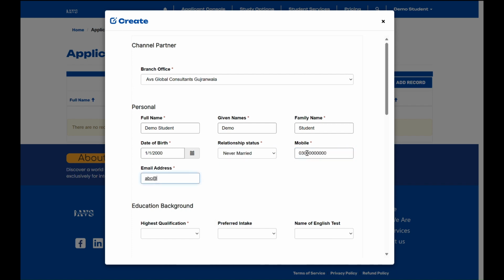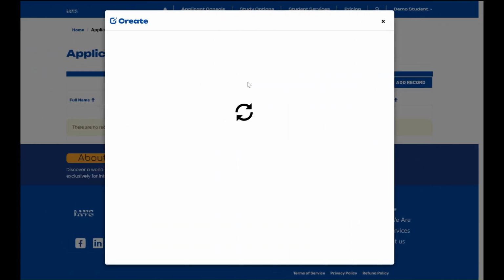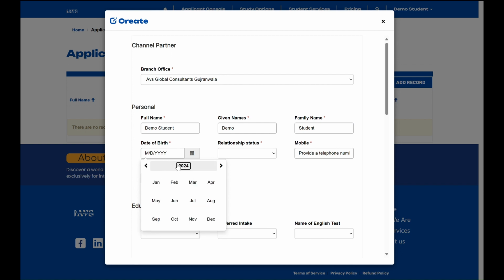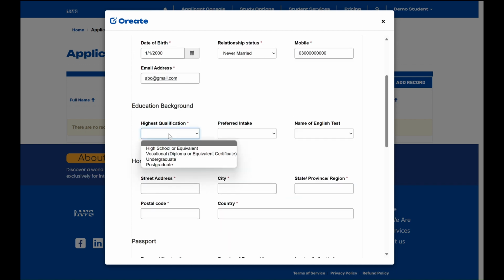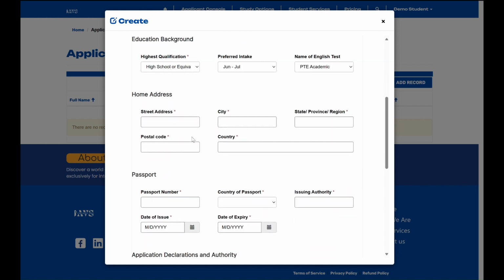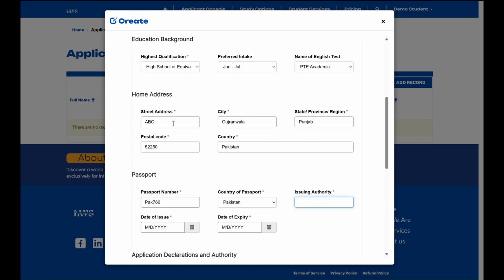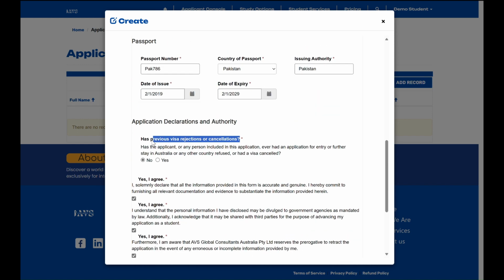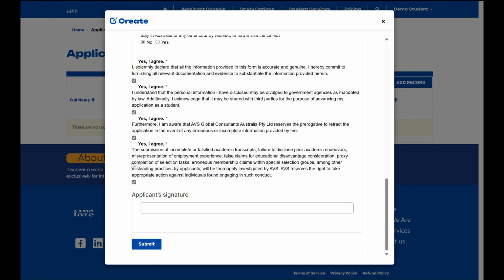Student Insights - Applicant Console (Add Record)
Welcome to the Applicant Console tutorial!

In this video, we'll walk you through the process of adding a record to the application form step by step.

Learn how to select your nearest branch office, input personal information including full name, date of birth, and relationship status, provide education background details such as highest qualification and preferred intake, enter passport information, and answer application declarations and agreement statements.

Follow along with our guide to ensure a smooth application process.